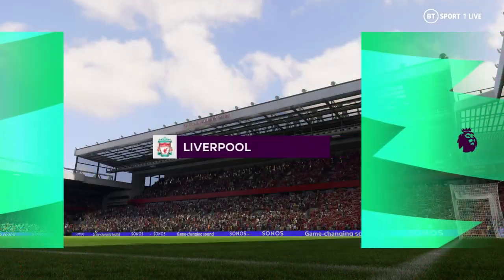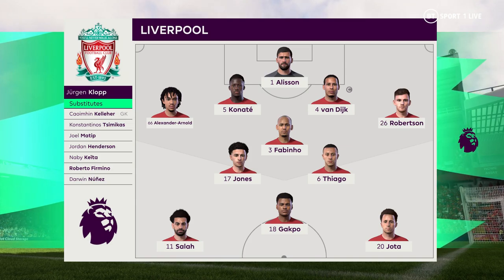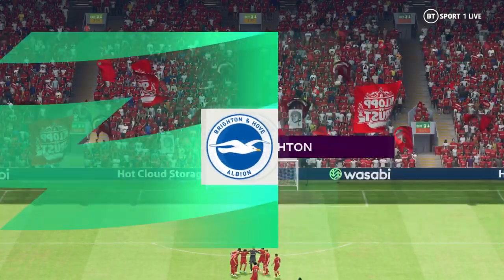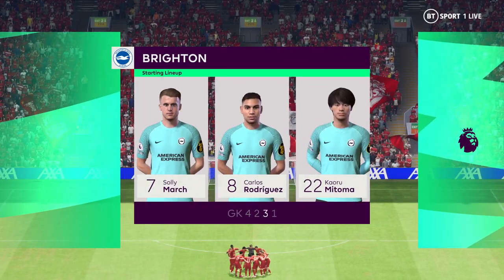FIFA 23 | Liverpool 4 - 1 Brighton | Premier League (Champions) - MD 37 - 2022/23